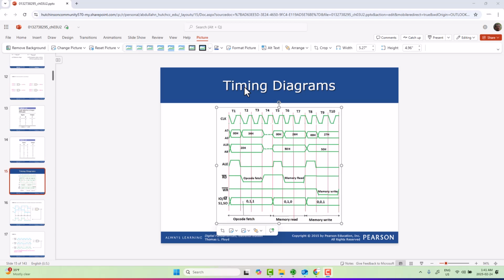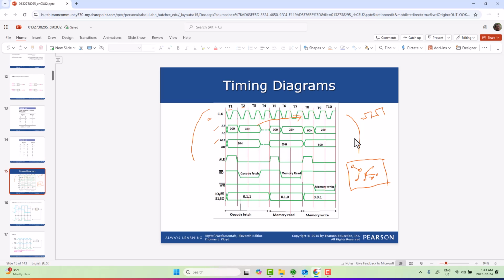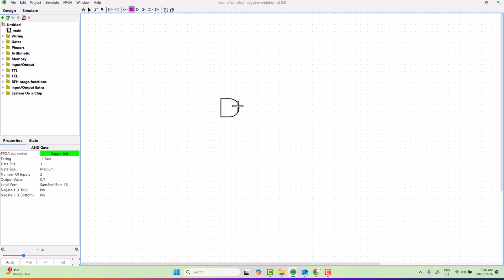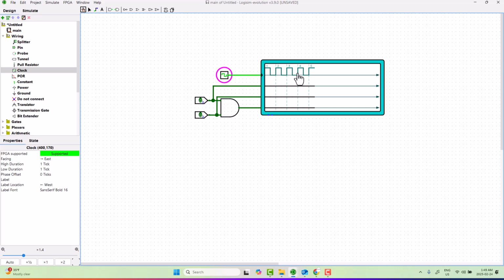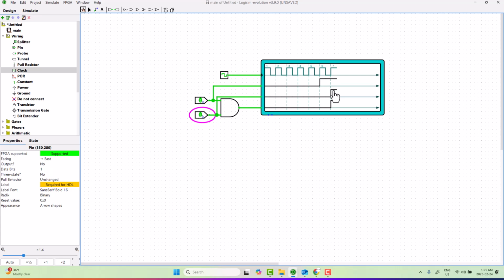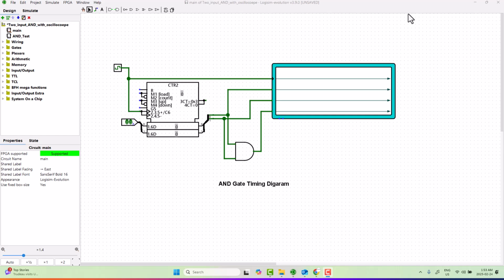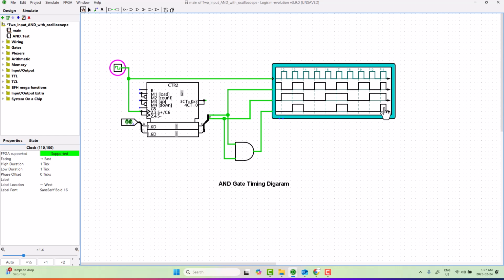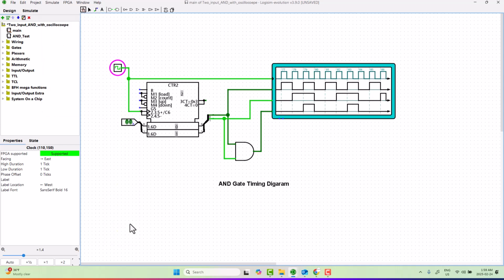Introduction to Timing Diagrams using AND Gate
This content is basice introduction to timing diagrams using Logisim-Evolution.